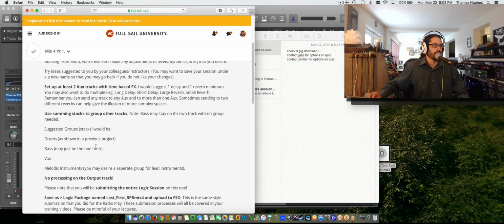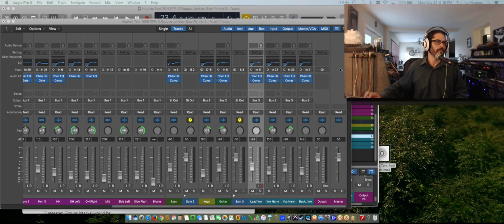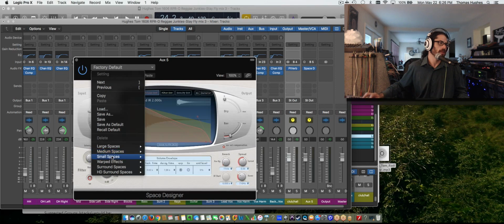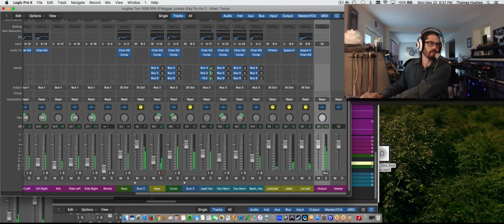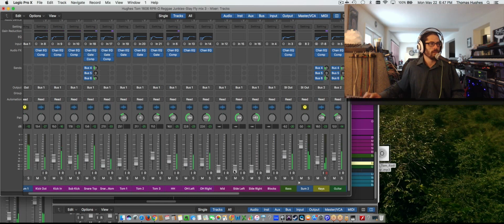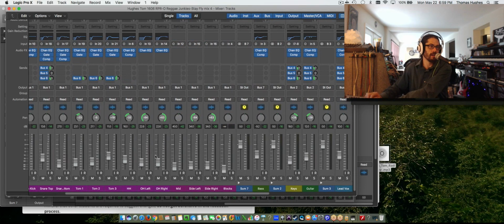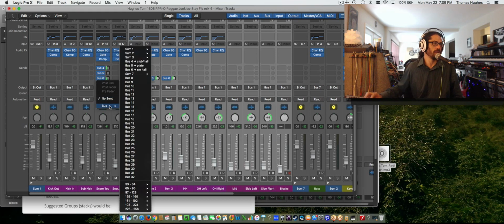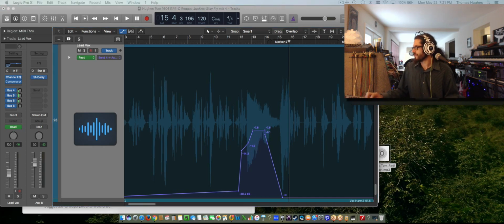170522 RPR Week 4 Monday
time-based fx